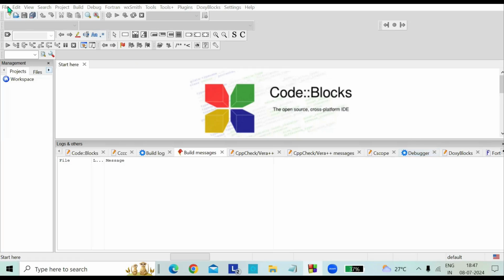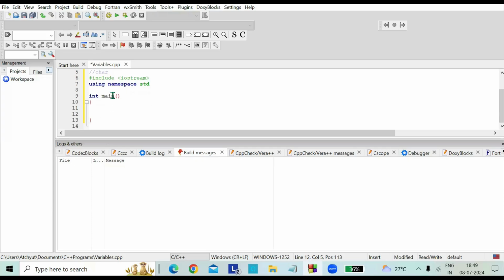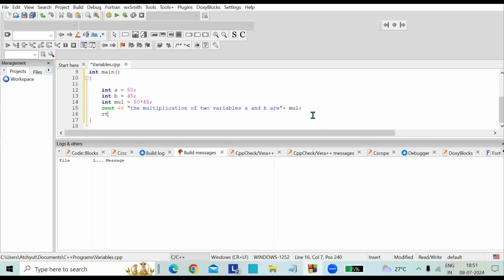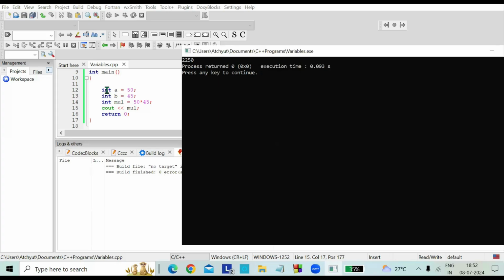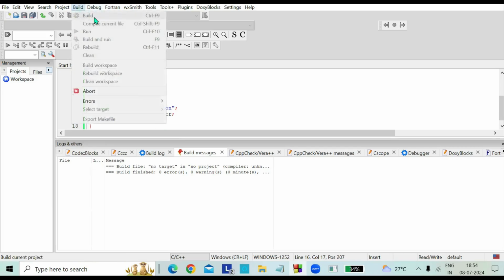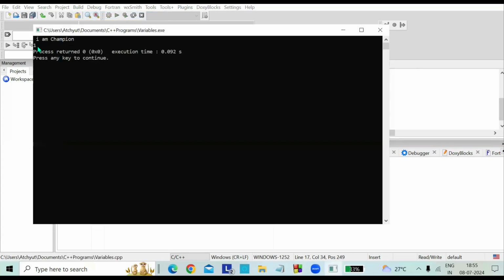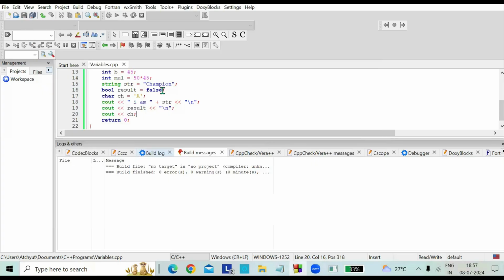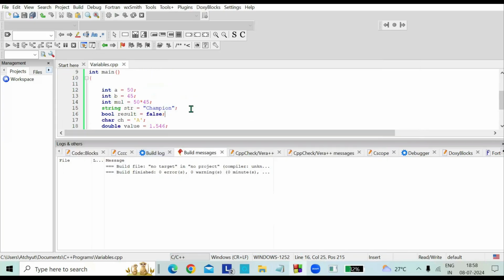C++ Variables Explained: From Integers to Strings – A Comprehensive Guide for Beginners!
🚀 **Unlock the Power of C++ Variables!** 🚀

In this video, we dive deep into **C++ variables** – the building blocks of any C++ program. Whether you are just starting out or brushing up on your skills, this tutorial will guide you through the different types of variables in C++ and how to use them effectively.

- Understanding what variables are in C++
- How to declare and initialize `int`, `double`, `char`, `string`, and `bool` types
- Practical examples demonstrating how to assign and reassign values to variables
- Displaying variable values using `cout`
- Combining variables and adding them together

By the end of this tutorial, you'll have a solid foundation in using variables in C++, paving the way for more advanced programming concepts.

📌 **Timestamps:**
0:00 Introduction
0:45 What are Variables?
1:30 Declaring and Initializing Variables
3:20 Examples of Different Data Types
5:50 Displaying Variables with `cout`
8:15 Adding Variables Together
10:00 Conclusion